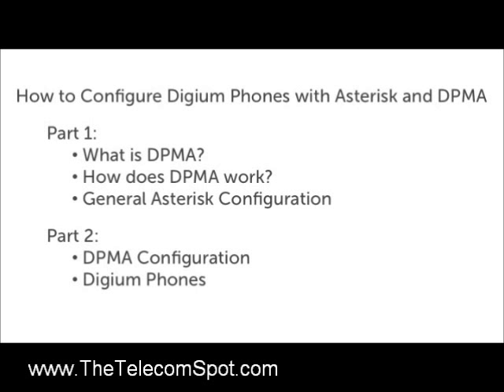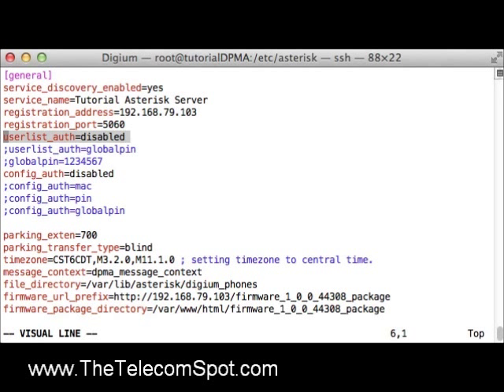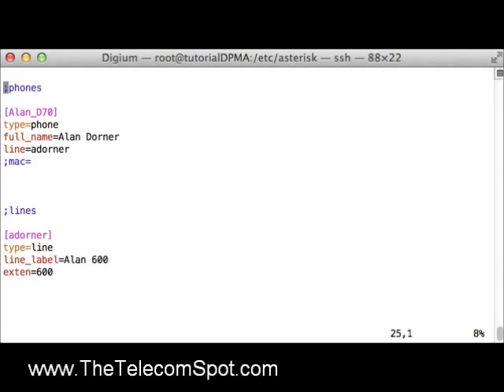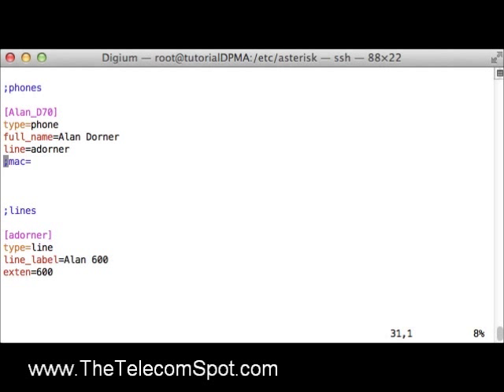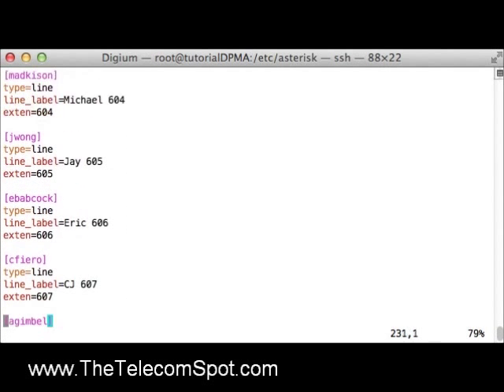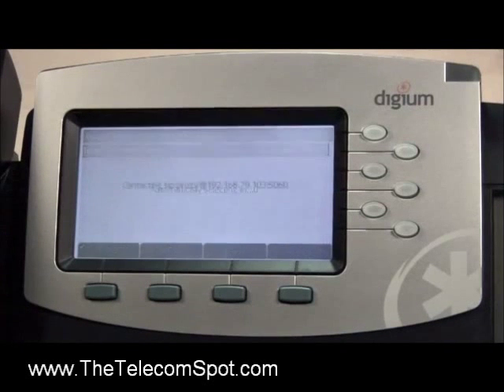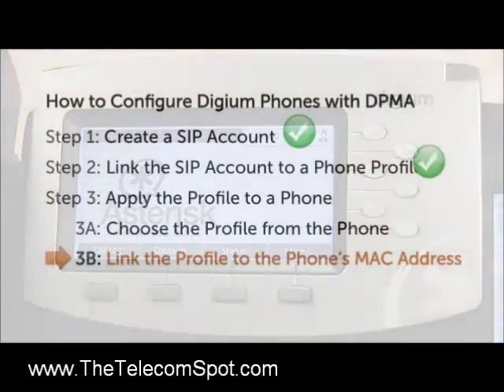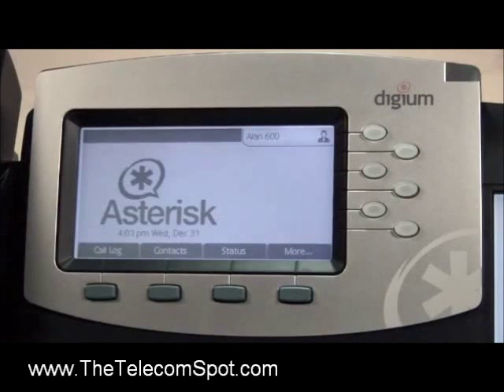How to Configure Digium Phone with Asterisk and DPMA Part 2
Visit The Telecom Spot for all your VoIP, telephony and conferencing needs!

From the leader in Asterisk solutions, Digium has released a NEW family of high-definition Digium IP phones - the D70, D50, and D40 Phones - another innovation that will improve the way businesses communicate. These are the first phones designed to fully leverage the power of Asterisk, the world's most widely adopted open source communications software, and Switchvox, Digium's award-winning unified communications (UC) system. With Digium technology on both the server and the phone, your customers will benefit from the best possible performance, unprecedented integration and a uniquely customizable phone system -- all at an extremely competitive price.